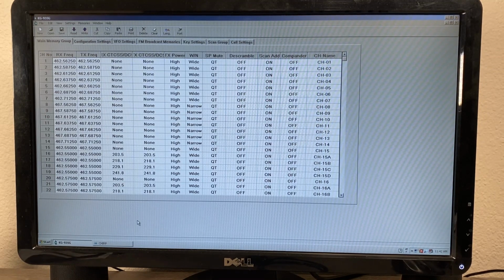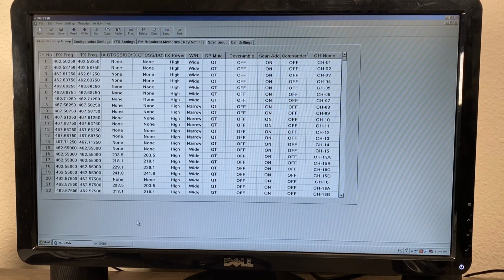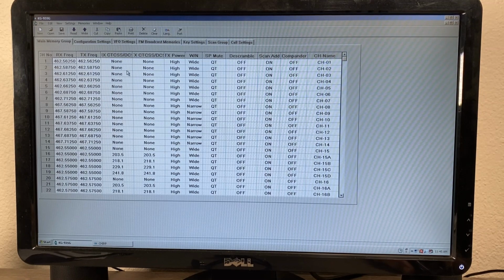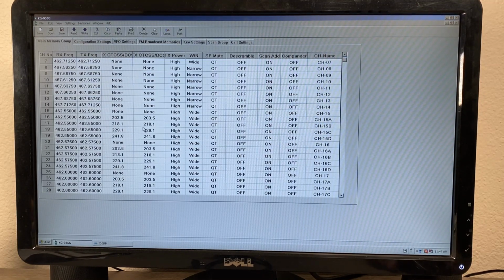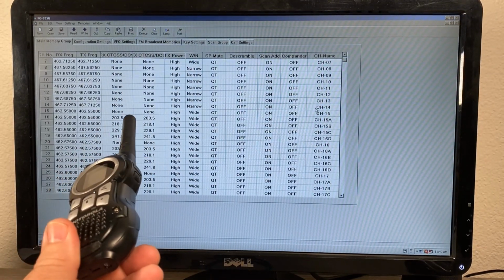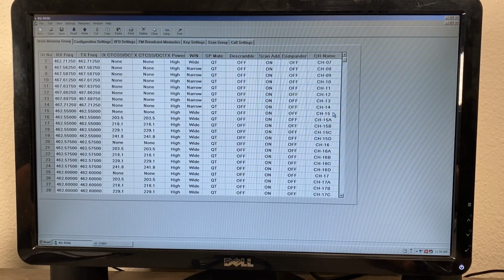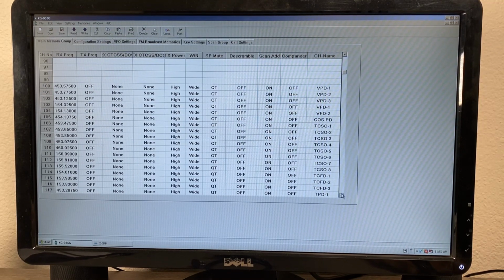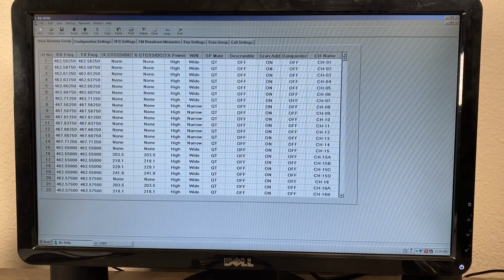Wouxun KG-935G Programming Tips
An overview of the factory Wouxun KG-935G CPS and a few programming and setup tips. As per usual, I left a couple easter eggs for the gotcha guys to take note of.